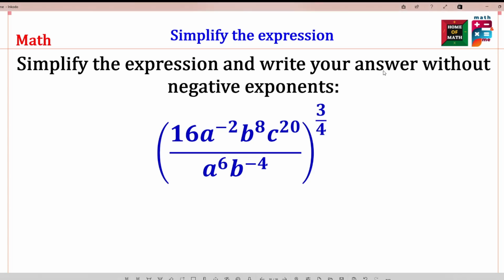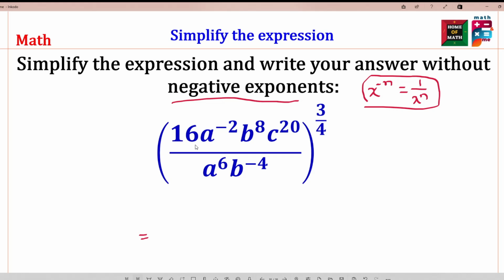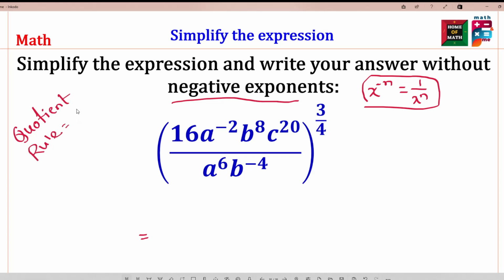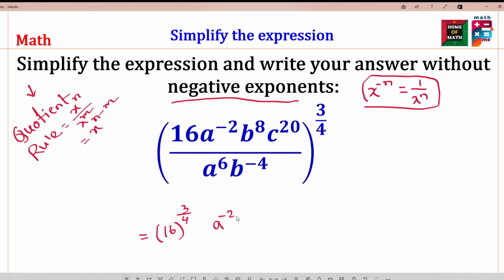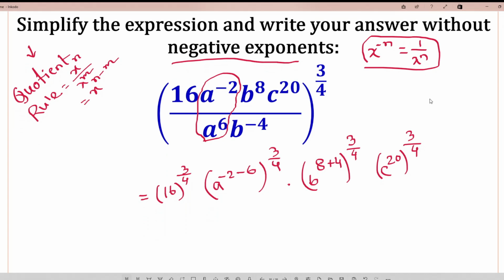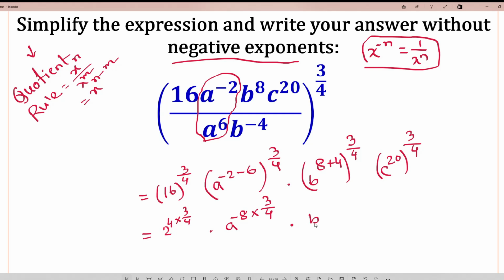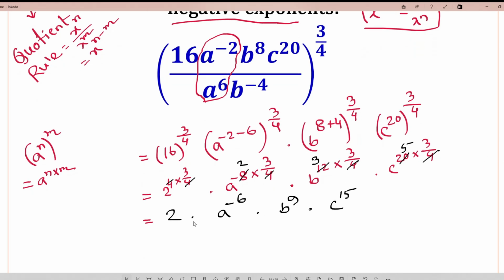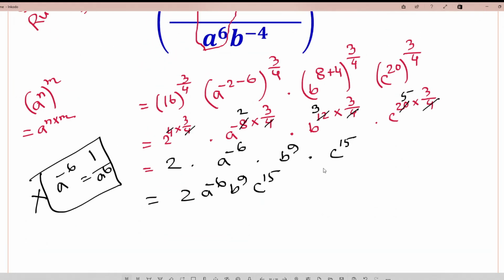Simplify Exponents Without Negative Exponents!